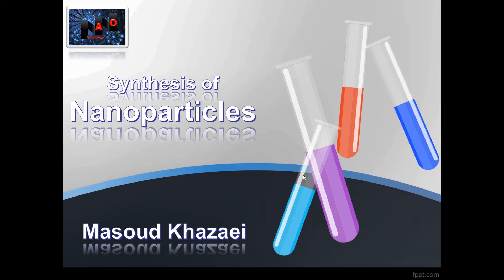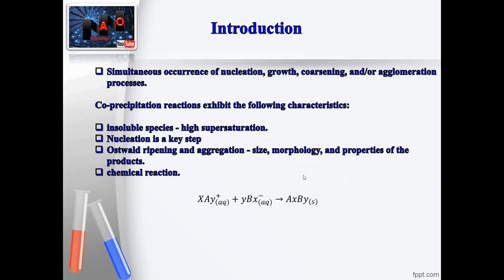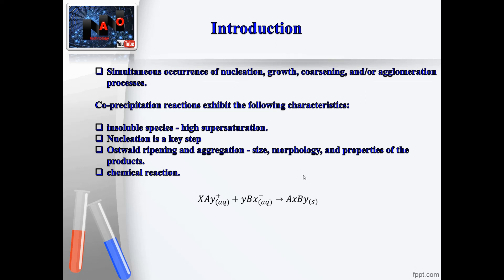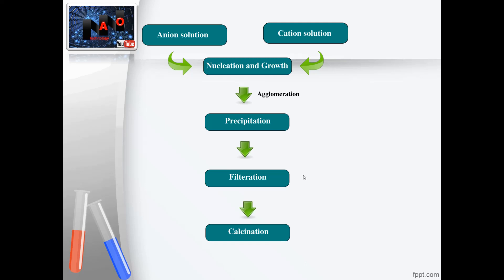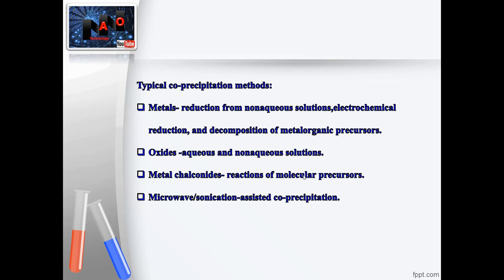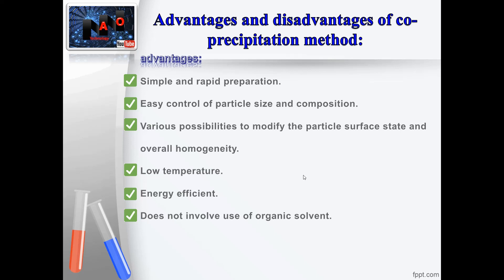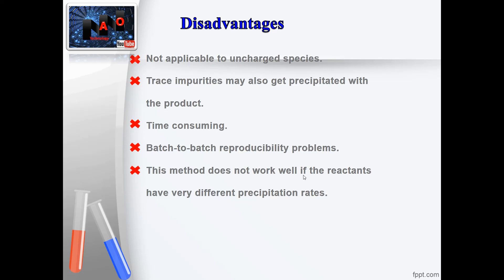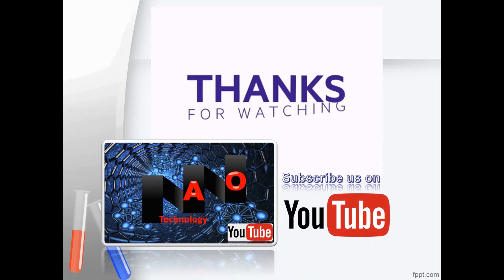Synthesis of Nanoparticles by Co-precipitation Method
There are different method for the synthesis of nanoparticles including:
Co-precipitation, Hydro-thermal, Inert gas condensation, sputtering, microwave, sol-gel, biological, template, spark discharge, ultrasound, laser ablation, micro emulation and so on.
This video is about the co-precipitation method.
The co-precipitation method involves simultaneous occurrence nucleation growth, coarsening and aggregation processes.
Co-precipitation reaction exhibit the following characteristics:
First, the products are generally insoluble species formed and their conditions are high supersaturation. Second, nucleation is a key step and a large number of small particles will be formed. Third, secondary processes such as Ostwald ripening and aggregation dramatically affect the size morphology and properties of the products.  Forth, the supersaturation conditions necessary to induce precipitation are usually the result of a chemical reaction.